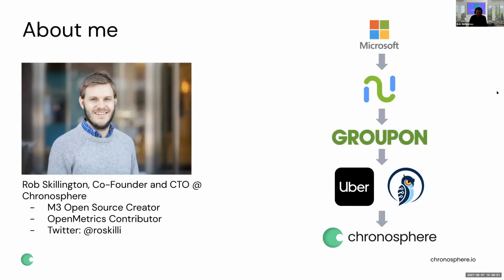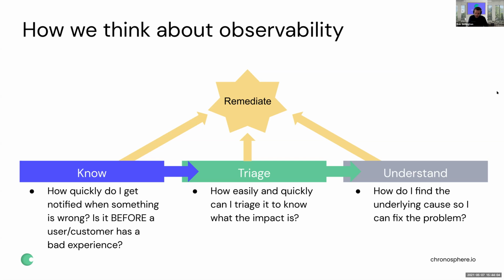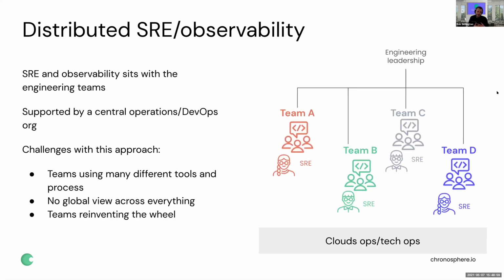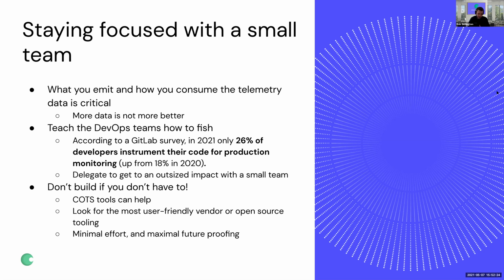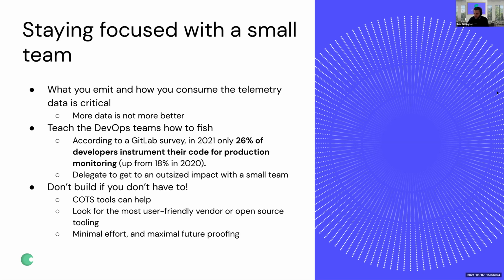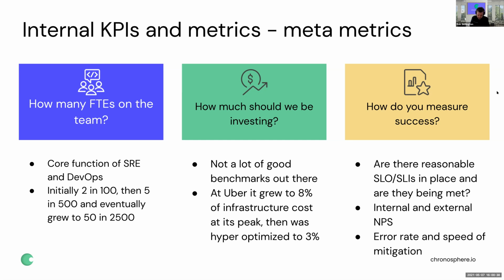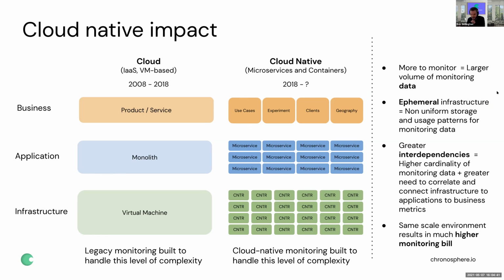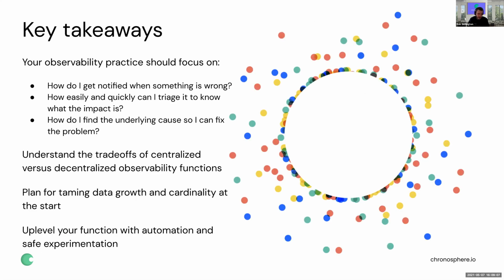O11y Fest 2021: "Building and Running a World Class Observability Function" by Rob Skillington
This session will explore the people and process side of observability with lessons learned from the community, including:

Internal KPIs and metrics: how do you measure the success of your observability practice?

Tagging best practices: how to get tags and labels under control and working to your advantage?

Taming cardinality: What processes can help keep cardinality under control?

Roles and responsibilities: Who is responsible for running centralized observability functions? How do you know you need a dedicated team and how many people should be on it?

Centralized vs distributed teams: How to manage the balance between individual service teams unique requirements and the need for a centralized and consistent view for SREs.